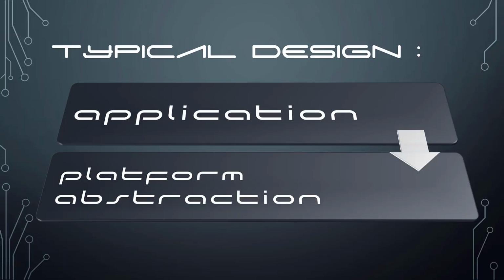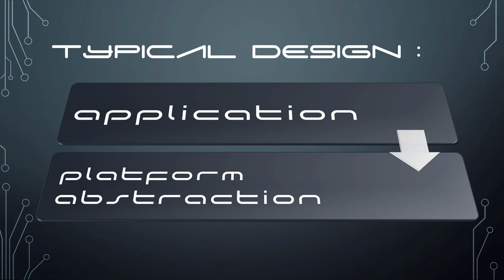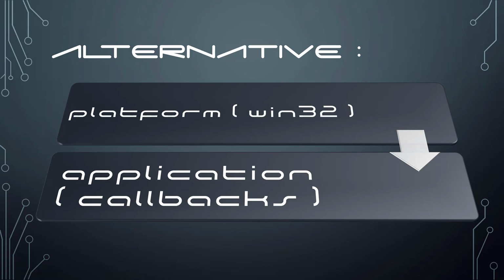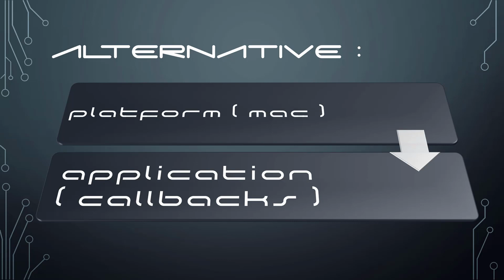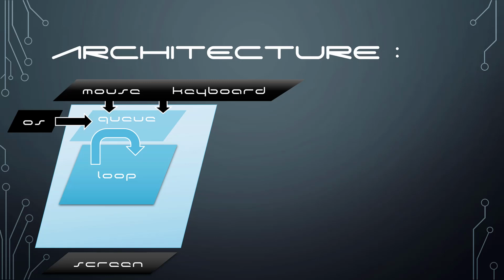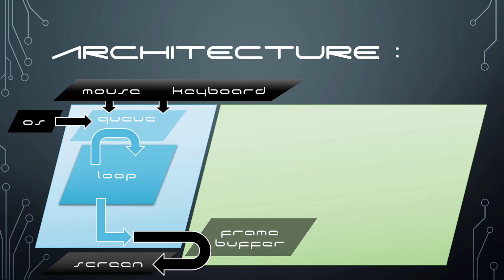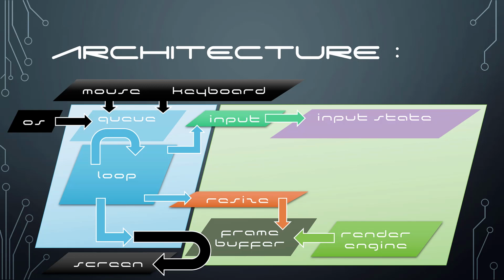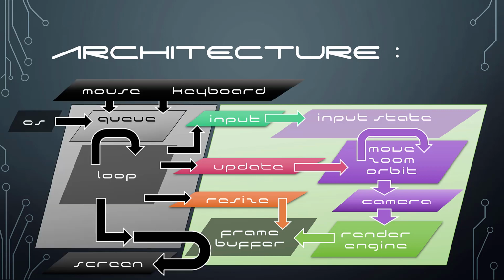Anatomy of Graphics Applications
An overview of the basic components of a typical graphical application and how they communicate,
and a recommended design of layering the platform vs. application layers.